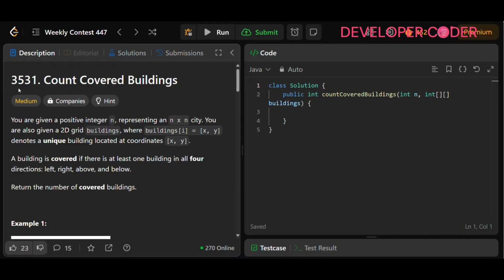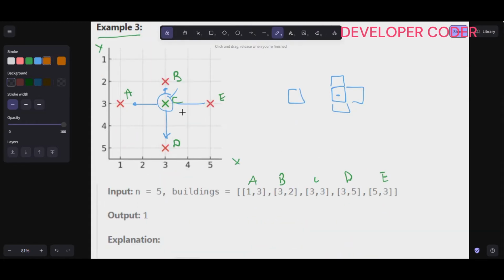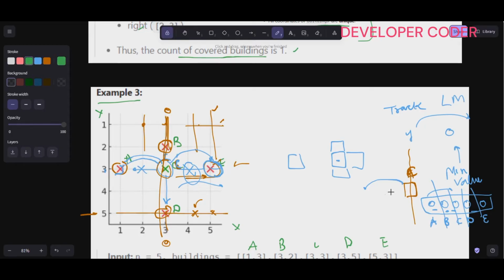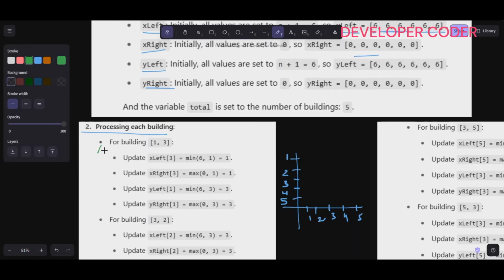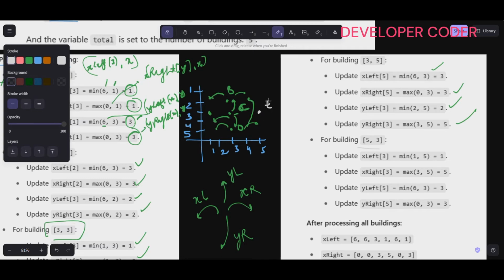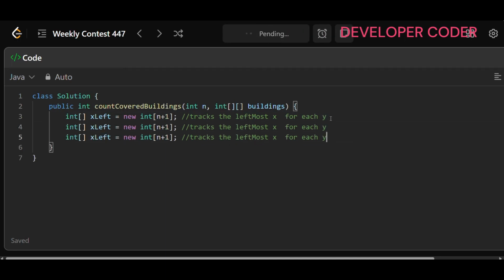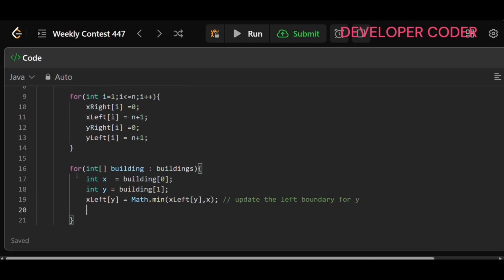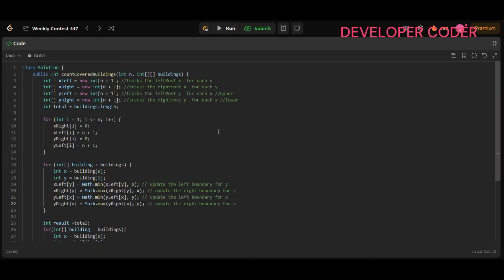Count Covered Buildings | LeetCode 3531 | Weekly Contest 447 | Java Code | Developer Coder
In this video, we dive deep into solving Count Covered Buildings | LeetCode 3531 | Weekly Contest 447 using an efficient Java approach.
If you are preparing for coding interviews, competitive programming, or just brushing up your problem-solving skills, this video will help you understand how to tackle such problems with clear logic and clean code.

✨ Video Highlights:

Step-by-step approach explanation
Java implementation
Tips for optimizing code
Weekly Contest experience

Weekly Contest 447 solutions
Java code for Count Covered Buildings
Best approach Count Covered Buildings
Count Covered Buildings time complexity
LeetCode 3531 Developer Coder
Weekly Contest 447 Java
LeetCode Java solutions Developer Coder
LeetCode 3531 full explanation
How to solve Weekly Contest 447 LeetCode
Best way to solve Count Covered Buildings
Count Covered Buildings coding interview
Count Covered Buildings Java problem
LeetCode Java Developer Coder
LeetCode 3531 Java clean code
LeetCode Weekly 447 walkthrough
Weekly Contest LeetCode solution Java
Count Covered Buildings explained Java
LeetCode Weekly Contest problem 447
LeetCode Java Weekly Contest 447
Count Covered Buildings LeetCode easy explanation
Count Covered Buildings fast solution
Count Covered Buildings coding tips
How to solve LeetCode 3531
Step by step Count Covered Buildings
Java tutorial LeetCode 3531
Top approach for Count Covered Buildings
Count Covered Buildings quick solution
LeetCode 3531 problem solving
Developer Coder Count Covered Buildings
Weekly Contest Java solutions
LeetCode 3531 weekly contest problem
Weekly Contest 447 Java solution
Count Covered Buildings optimized solution
Efficient solution Count Covered Buildings
Simple Java code Count Covered Buildings
Count Covered Buildings DSA Java
LeetCode 3531 problem breakdown
How to code Count Covered Buildings
Weekly Contest 447 problem analysis
Developer Coder Java LeetCode
LeetCode Java problem solution
Count Covered Buildings Java complete solution
LeetCode 3531 Java full solution
LeetCode 3531 stepwise solution
Contest 447 LeetCode Java
Contest 447 Developer Coder
LeetCode Contest 447 Count Covered Buildings
LeetCode 3531 Java detailed solution
LeetCode Contest Java walkthrough
Contest 447 solution walkthrough
LeetCode 3531 best solution
Developer Coder YouTube LeetCode
Count Covered Buildings intuitive approach
LeetCode 3531 Java implementation
LeetCode Contest Developer Coder
Count Covered Buildings coding explained
Weekly Contest 447 Java walkthrough
Count Covered Buildings solution in Java
Weekly Contest coding solution
Count Covered Buildings by Developer Coder
LeetCode 3531 explained stepwise
LeetCode 3531 coding solution Java
Count Covered Buildings tips and tricks
LeetCode Contest 447 full code
Best way to solve LeetCode 3531
Fastest solution Count Covered Buildings
Count Covered Buildings DSA problem
Count Covered Buildings Java competitive coding
Weekly Contest solution explained
Count Covered Buildings contest solution
LeetCode weekly Java solutions
Count Covered Buildings analysis
LeetCode 3531 clean Java solution
Count Covered Buildings optimized approach
LeetCode 3531 coding guide
LeetCode 3531 problem understanding
Count Covered Buildings tutorial Java
LeetCode Java explained
Count Covered Buildings Java coding walkthrough
Developer Coder contest walkthrough